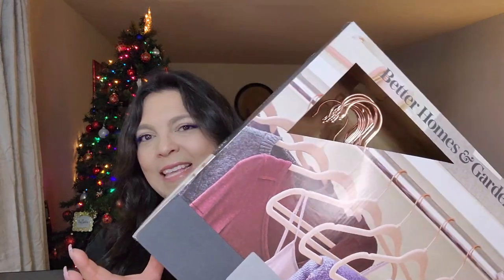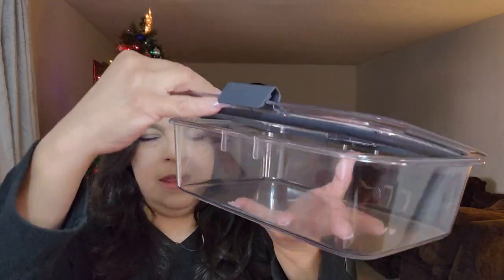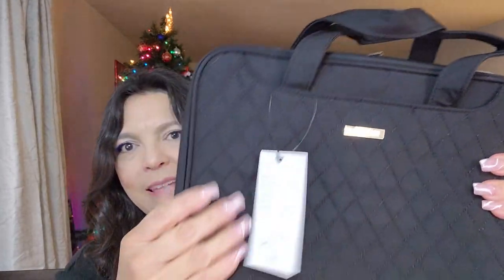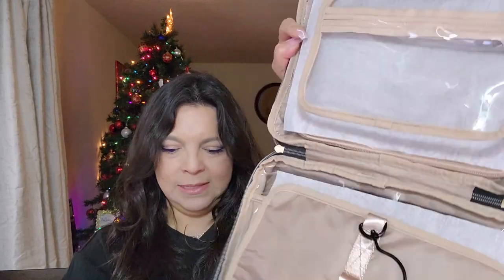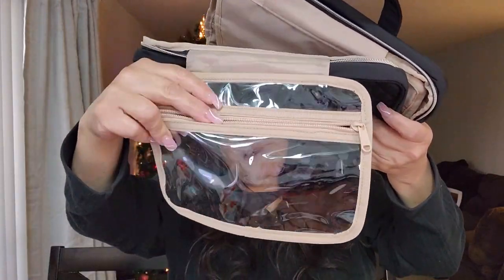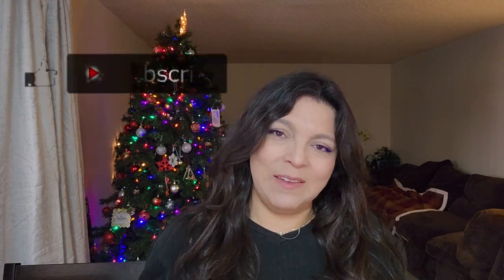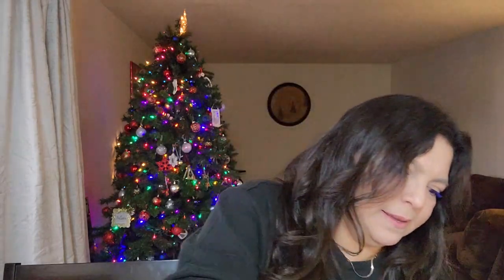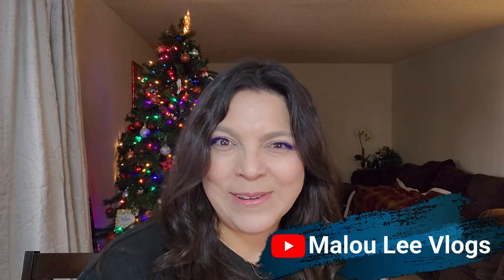*New EVERFUN Toiletry Bag Unboxing and Review Unboxing Amazon packages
I'll be unboxing and reviewing the New EVERFUN Toiletry Bag! Plus I'll be unboxing some Amazon products that are making life a little easier for me!

Rubbermaid Brillance Containers 10 pc
Rubbermaid Brillance Glass Containers 18pc
Pioneer Woman Dutch oven

00:00 Intro:
00:46 Better Homes & Gardens non-slip hangers
01:56 My Website
02:28 Rubbermaid Brillance Air-tight containers
04:00 Place's I've been
04:21: EVERFUN Toiletry Bag Unboxing
05:42 EVERFUN Toiletry Bag Review
08:36 EVERFUN Toiletry Bag Pack with me
10:57 Pioneer Woman Dutch Oven 6qts
13:19 Outro